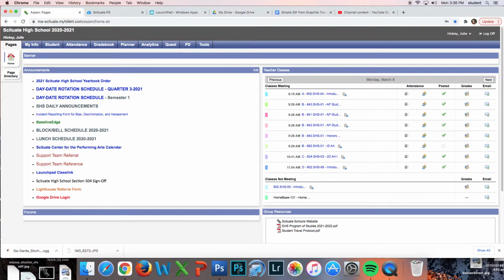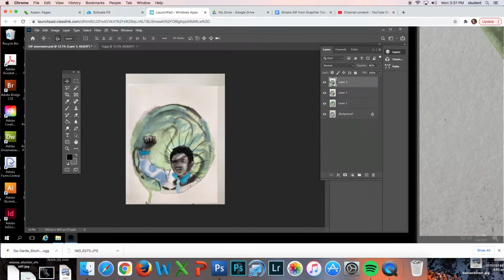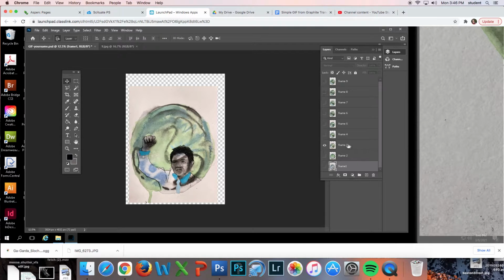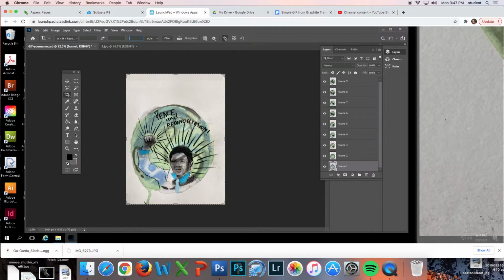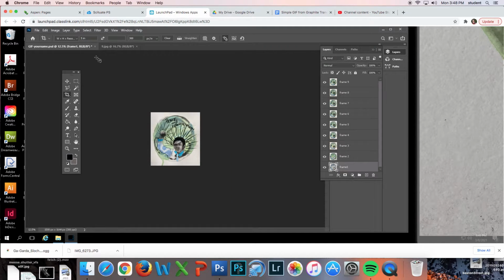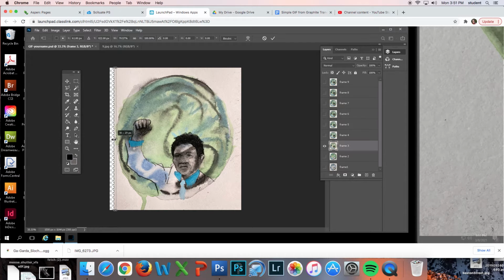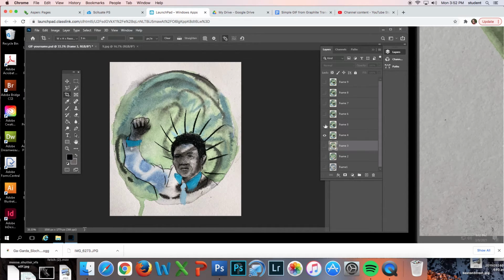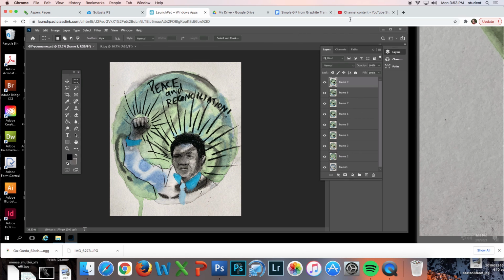video3 firstGIF madewithPhotoshopvia Launchpad